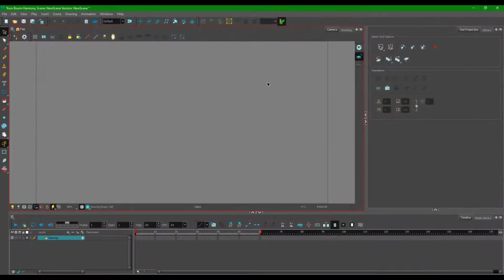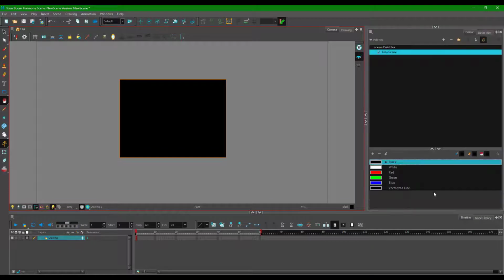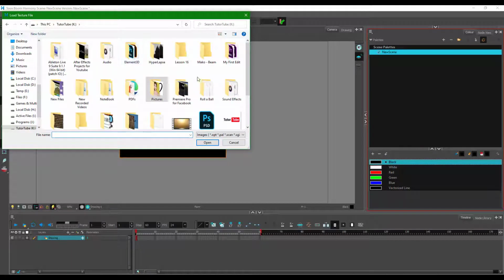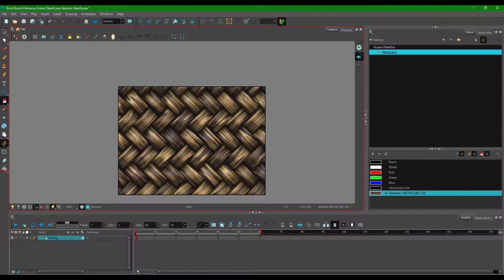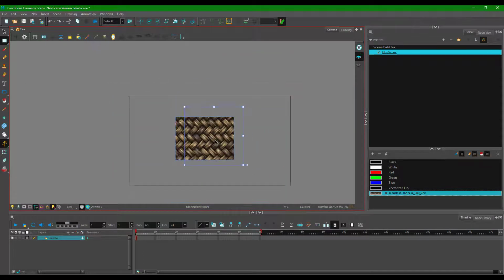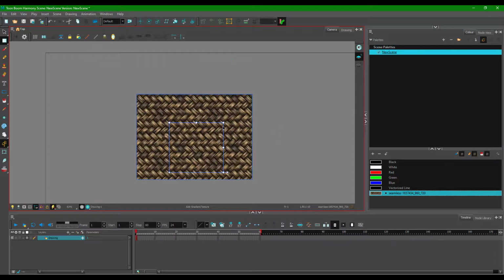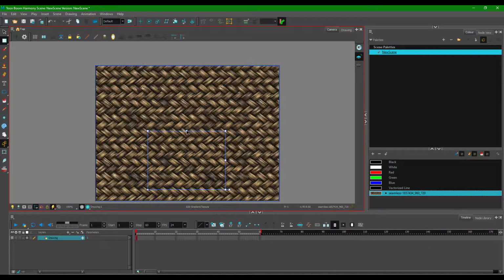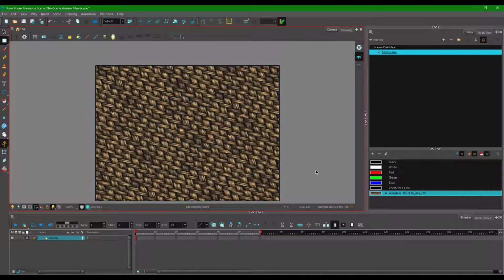Toon Boom Harmony Tutorial - Lesson 31 - Working with Textures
In this tutorial, we will be discussing about Working with Textures in Toon Boom Harmony.